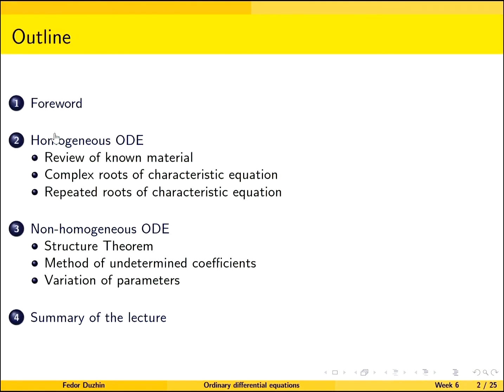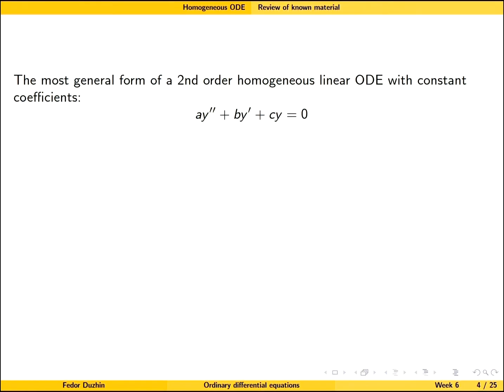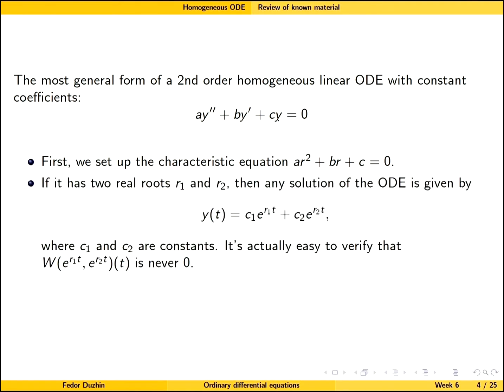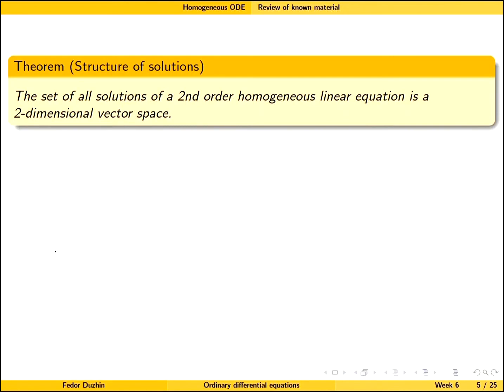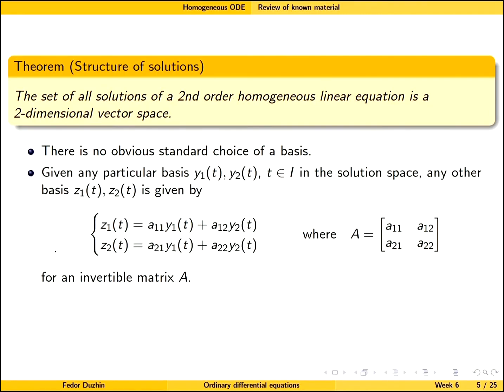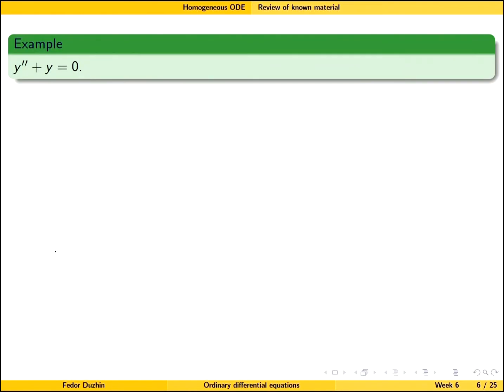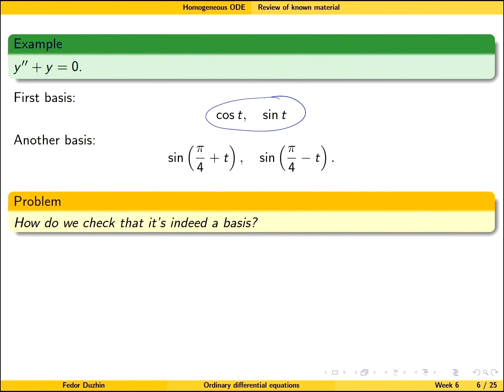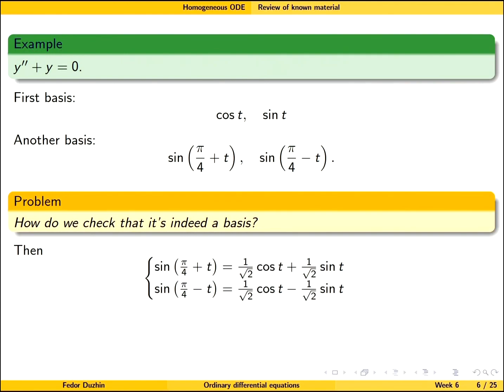rode week 06 part 01